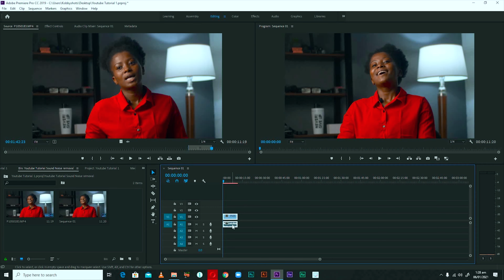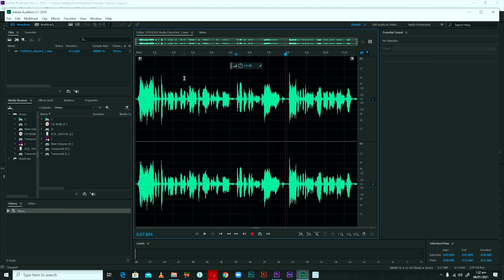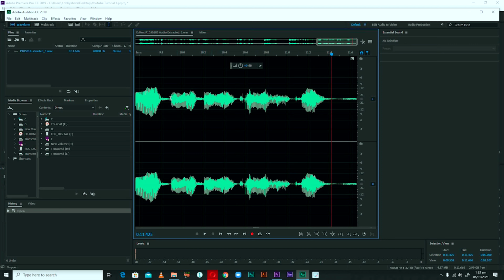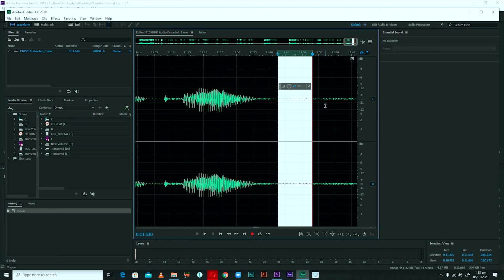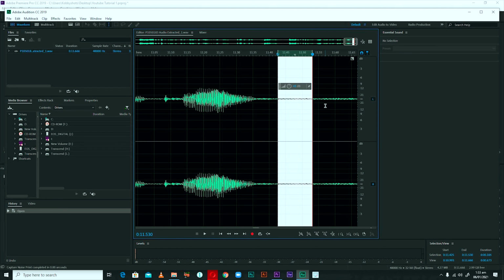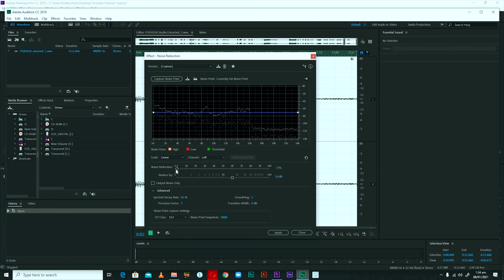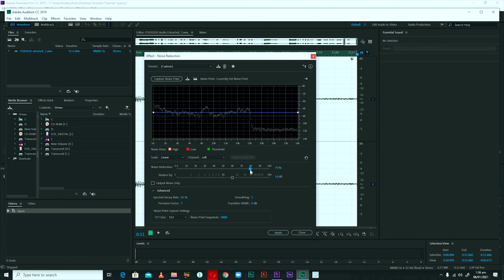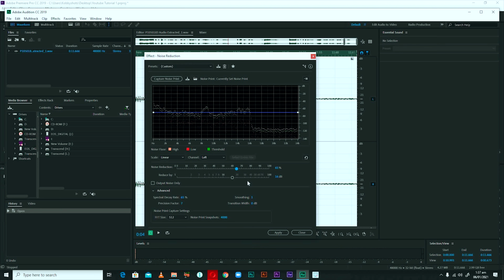HOW to REMOVE NOISE from recorded AUDIO using ADOBE PREMIERE PRO and ADOBE AUDITION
A tutorial leading you towards how you can remove noise from your recorded audio for a clean sound quality.